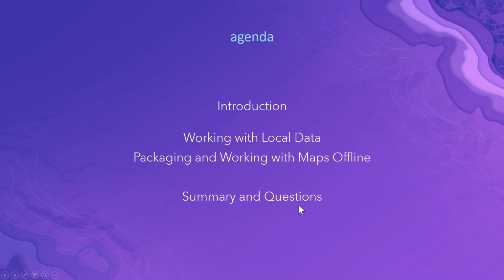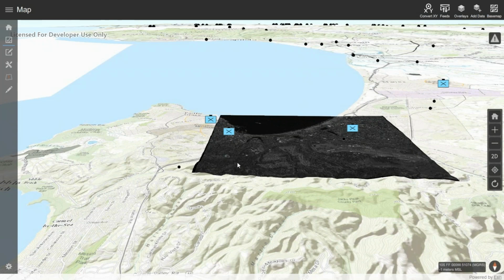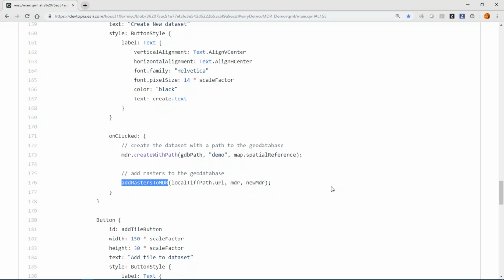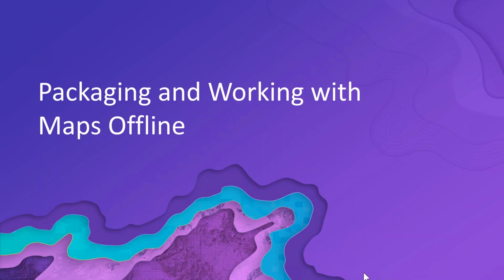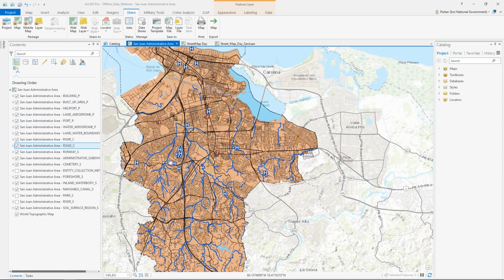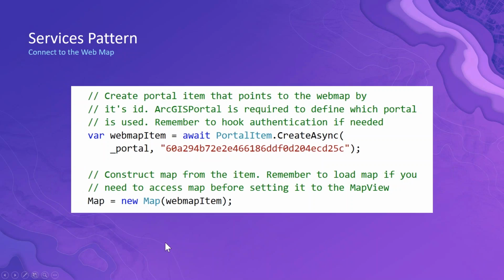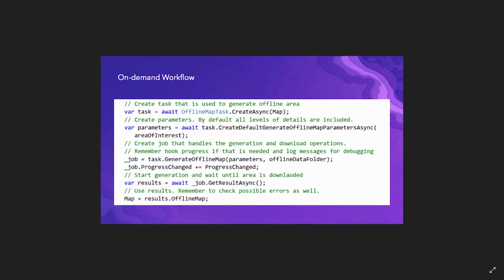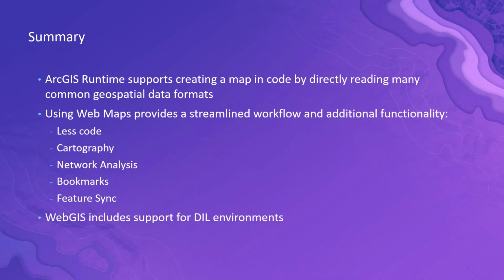Working With Offline Data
Command and control (C2) applications are typically deployed in low-bandwidth environments. Learn workflows for integrating offline map data into your C2 application. ArcGIS Runtime supports a wide variety of geospatial standards that are used in defense applications including GeoPackage, DTED, CADRG, CIB, KML, and NITF. In addition, ArcGIS has workflows for managing data and preparing it for offline use. Learn about these workflows and best practices for integrating offline mapping data into your defense application.